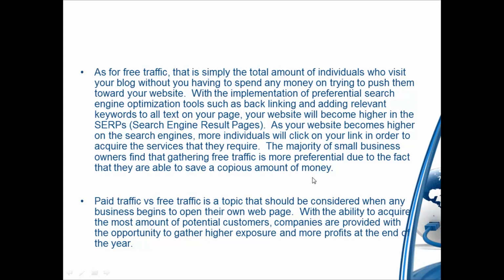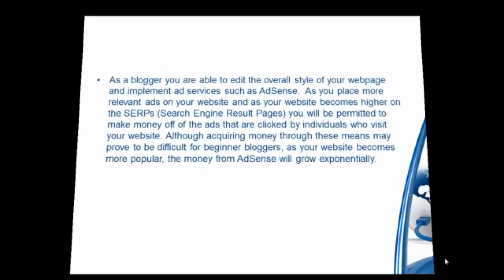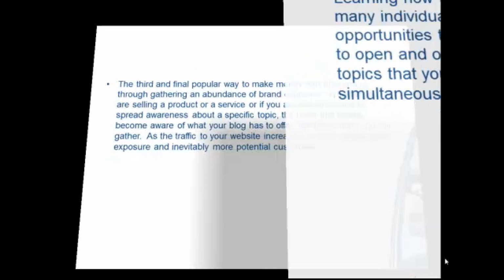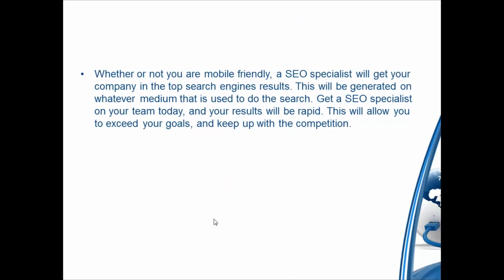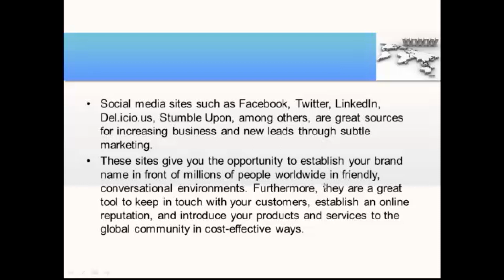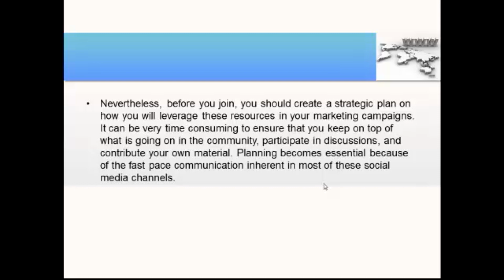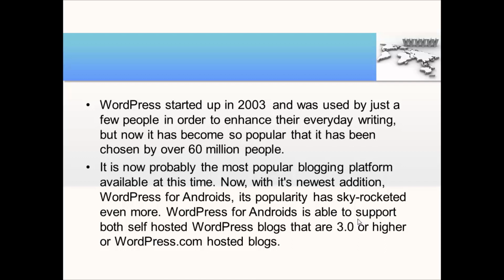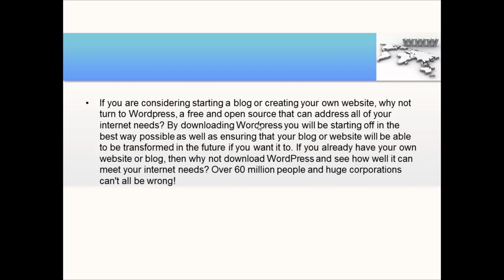Daily Earning Method With Internet Marketing Basics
by this course you can earn 60,000 USD every year.